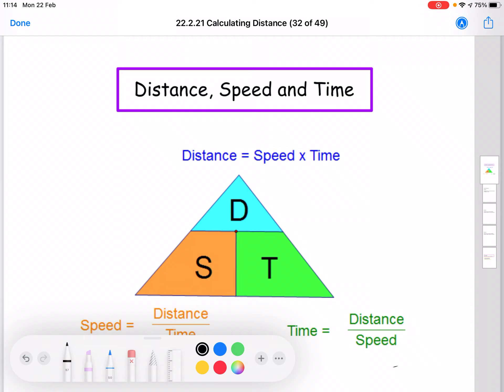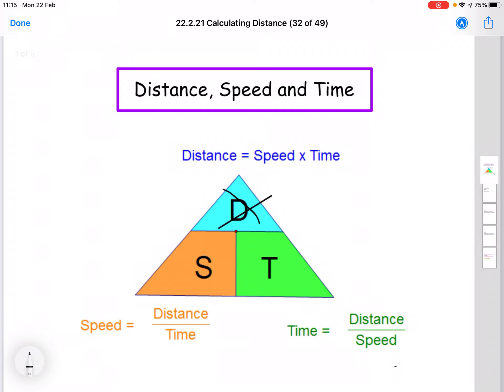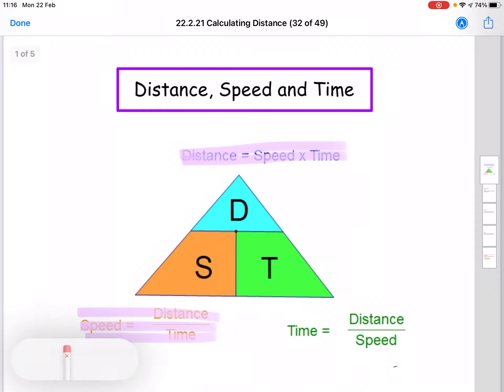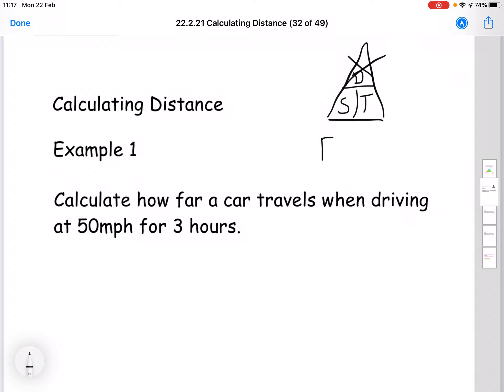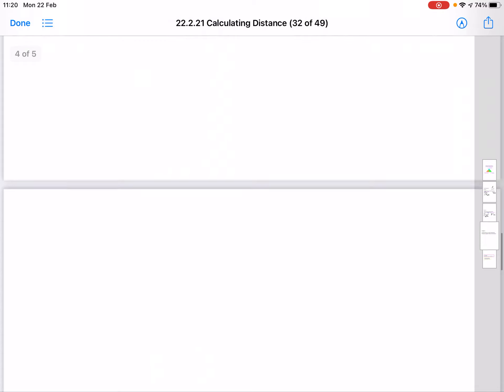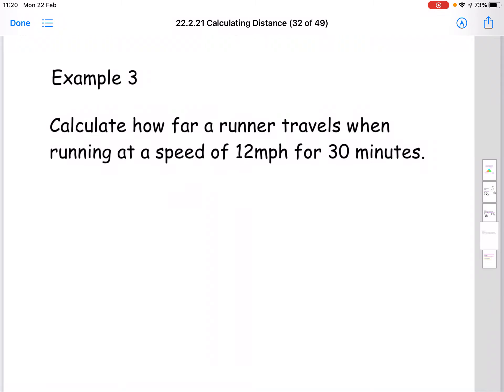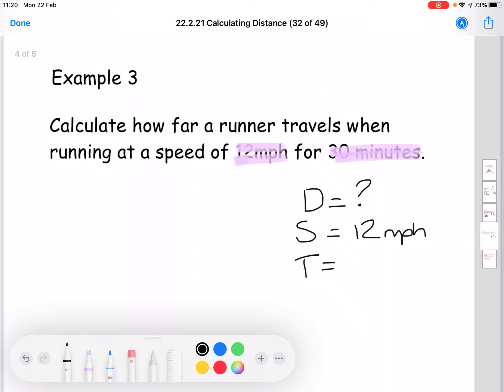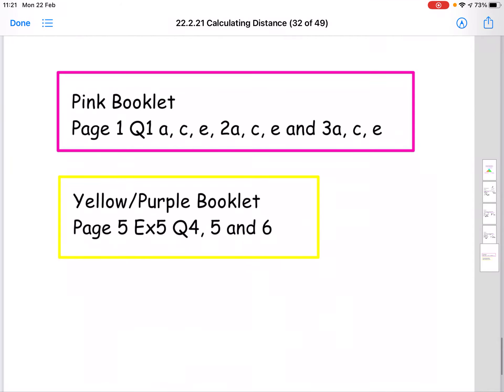2SK1 DST Calculating Distance